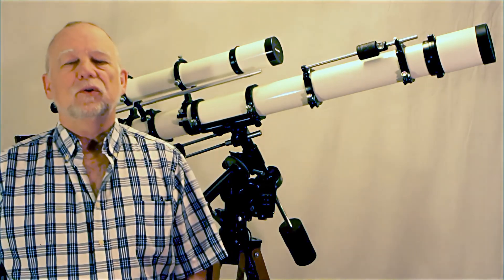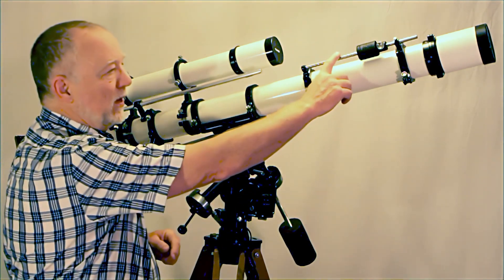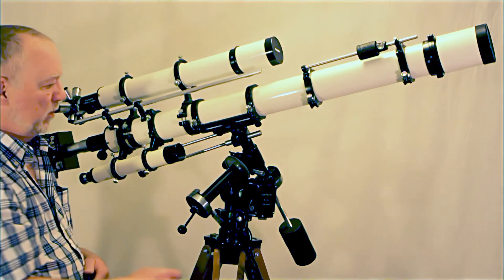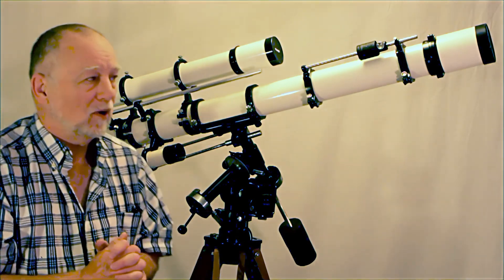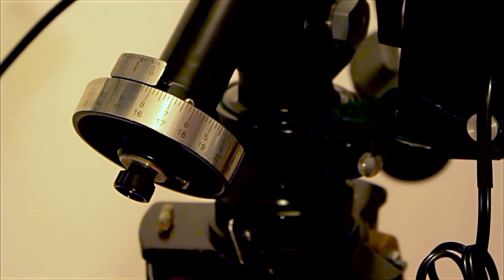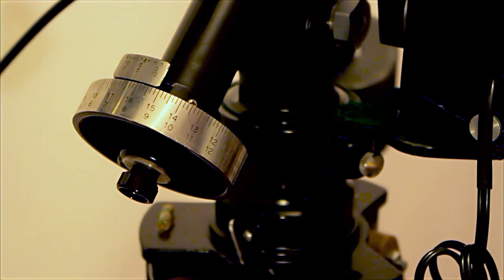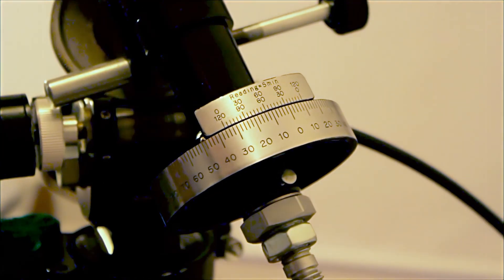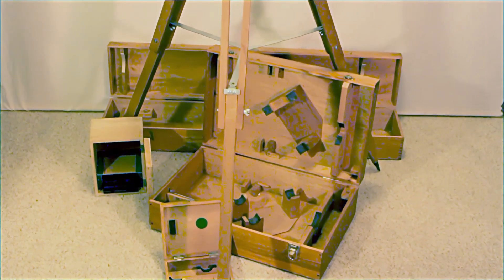Unitron 145C remastered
A look at the Unitron 145C Telescope. Nice closeup views of the beautiful setting circles. For more Unitron Telescopes please check my channel.